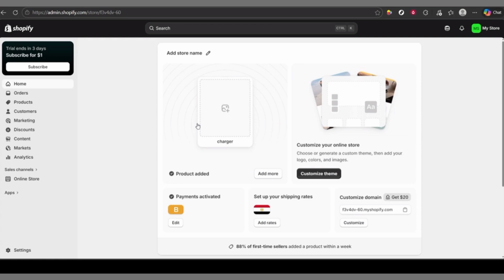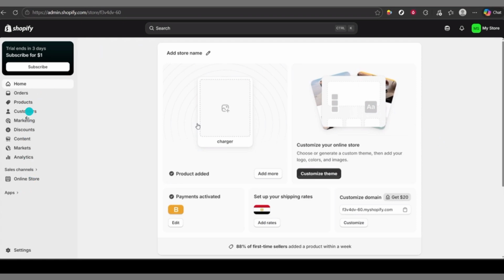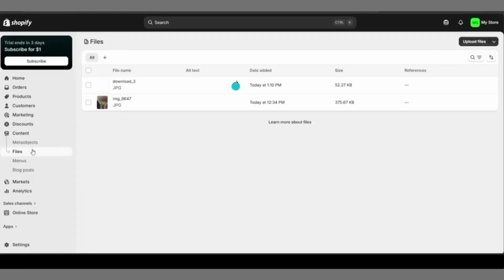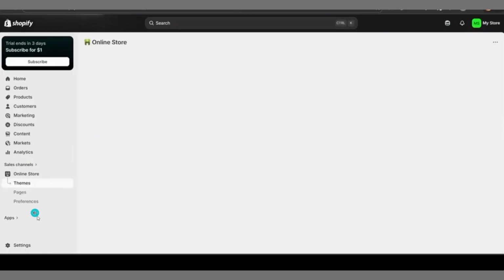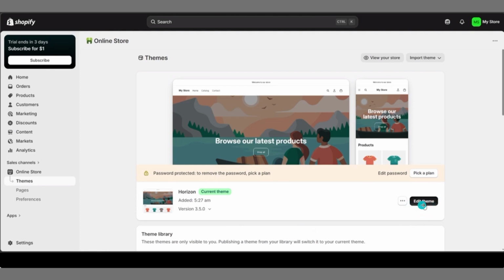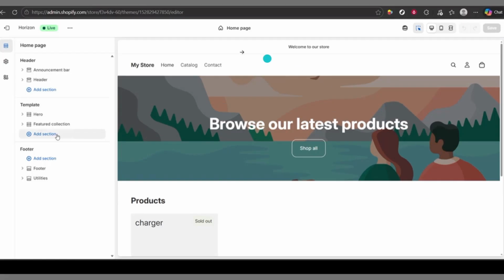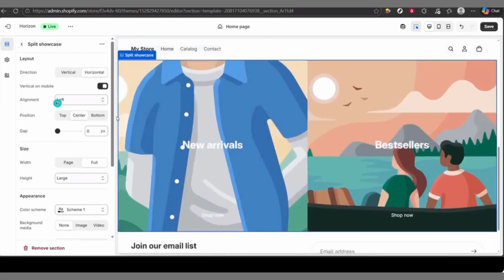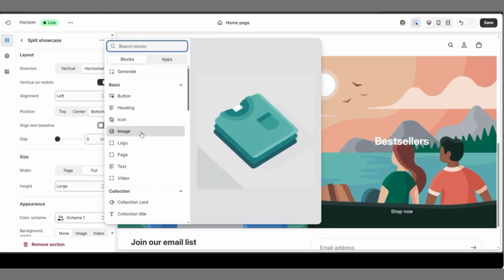How to Add a Gallery to Shopify [2026 Guide]